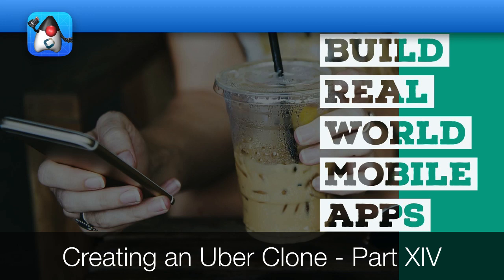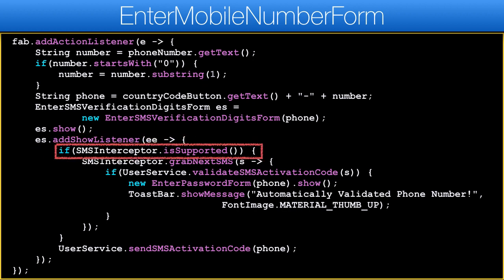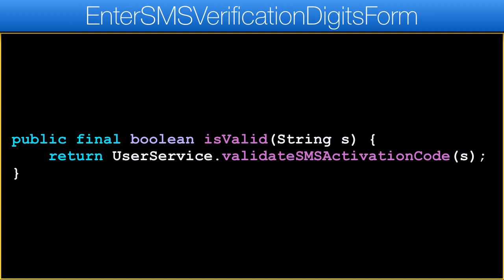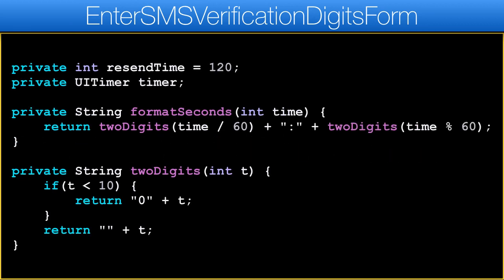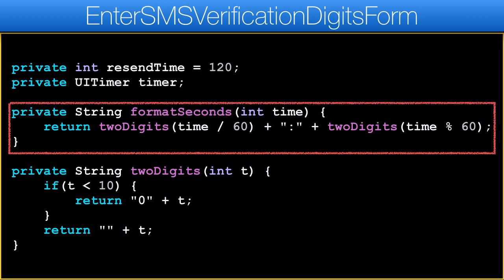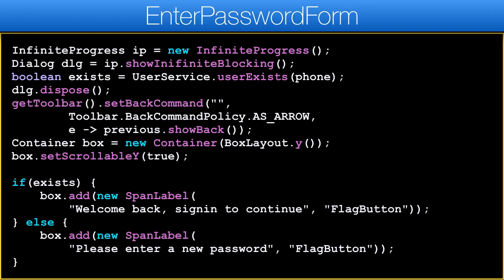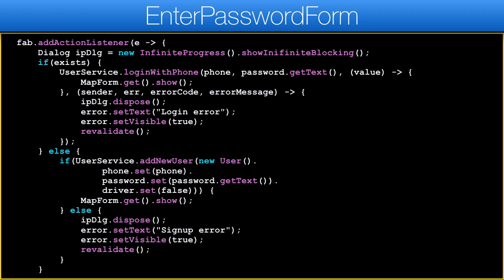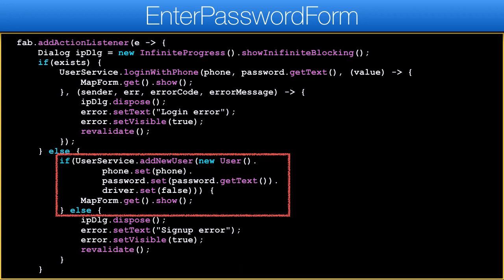Creating an Uber Clone Part XIV